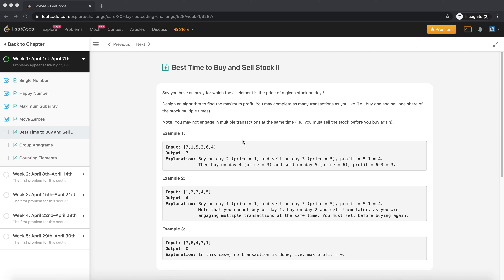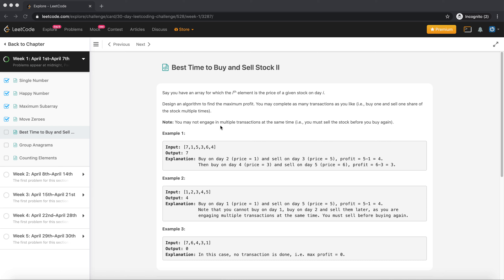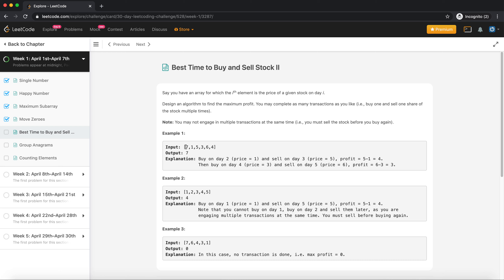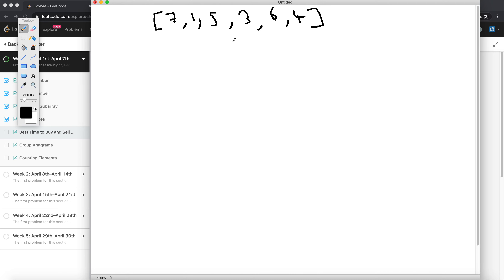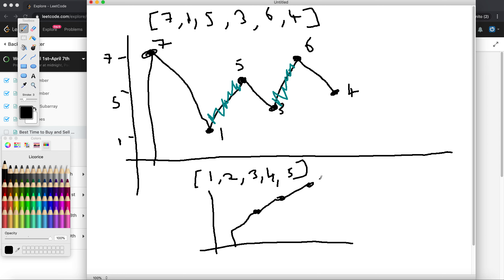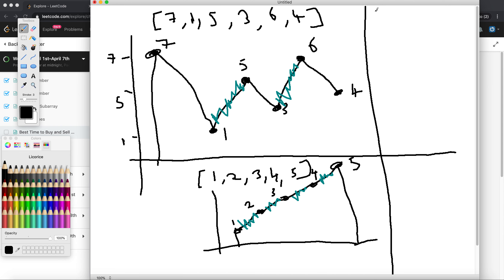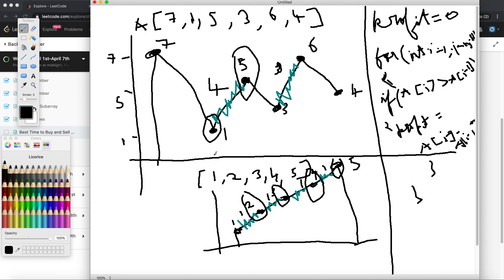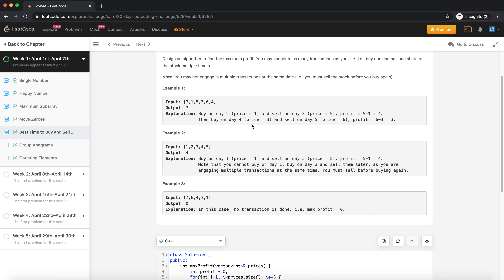Leetcode coding - Day 5 (30 day challenge)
To help maximize your efficiency at self-improvement and preparing for future job interviews during this difficult time, Leetcode has set up a 30-Day LeetCoding Challenge on our Explore Card section for you!

This 30-Day LeetCoding Challenge will start on April 1st, 2020, 00:00AM PST. It is beginner-friendly and available for all premium and non-premium users. If you don't know which problem to start with on LeetCode, or if you want a taste of some brand new problems, join this Challenge to make the most out of your indoor time and earn LeetCoins at home everyday! 🥰